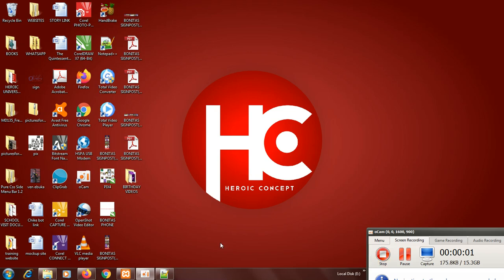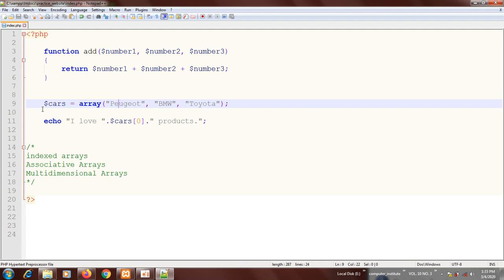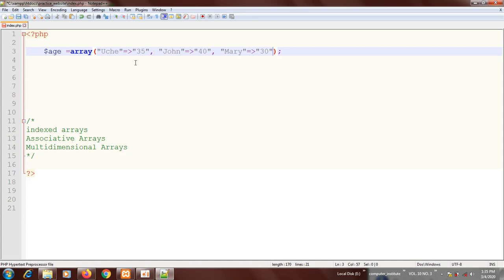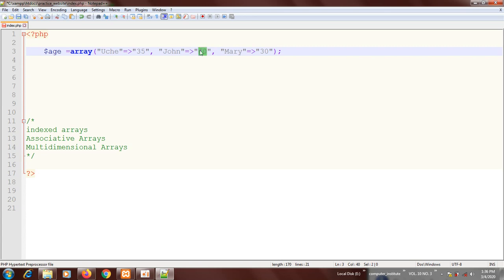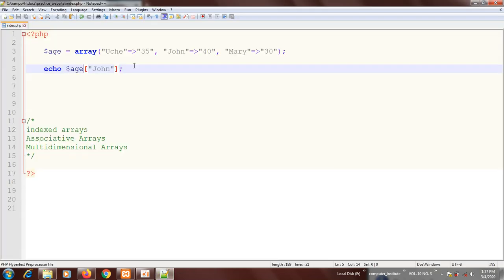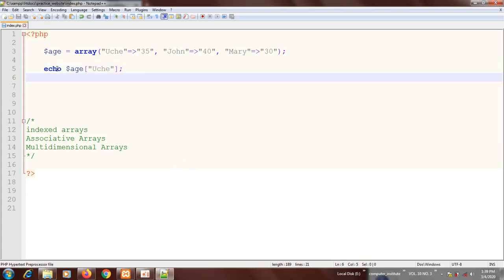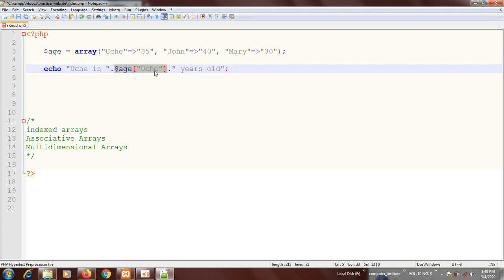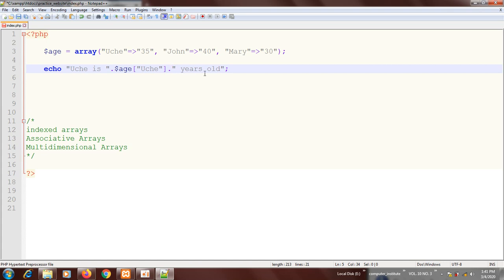34. PHP TUTORIAL - Associative arrays